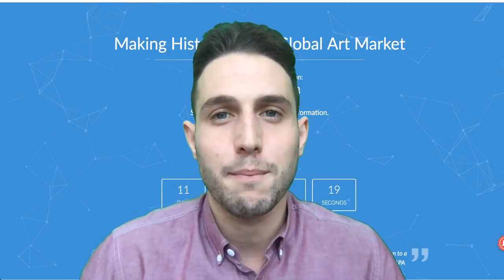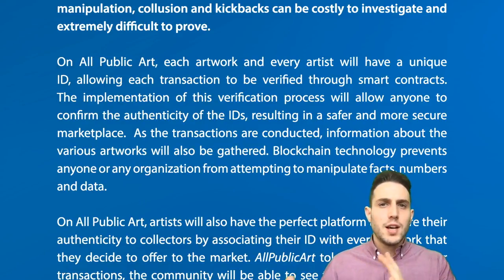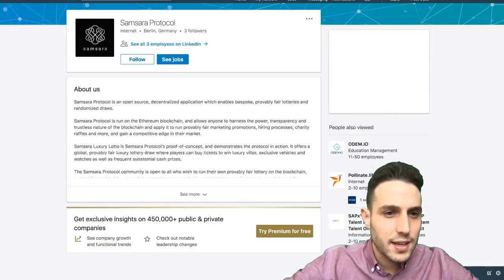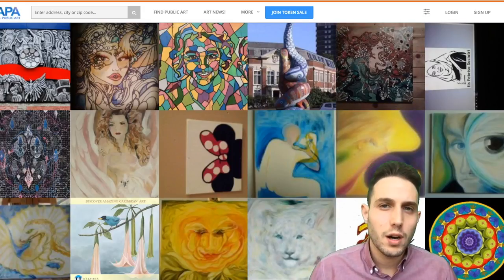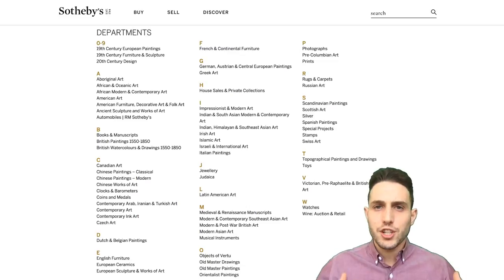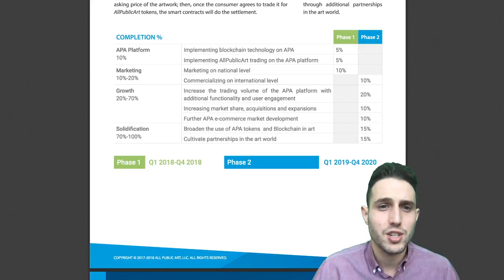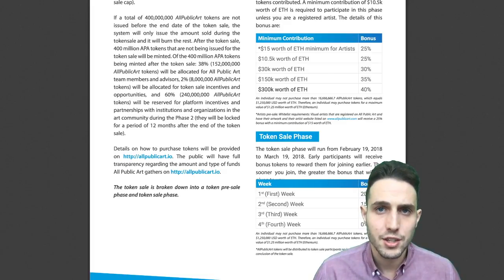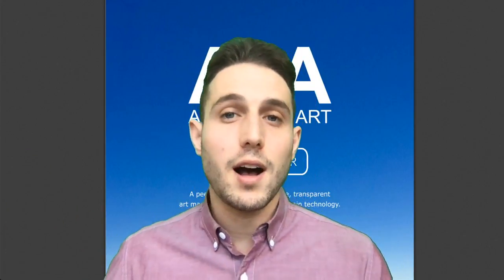Blockchain Meets Fine Art! APA All Public Art ICO Review!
APA sets out some ambitious goals, but there are many questions remaining surrounding their execution. Find out what we think of APA!